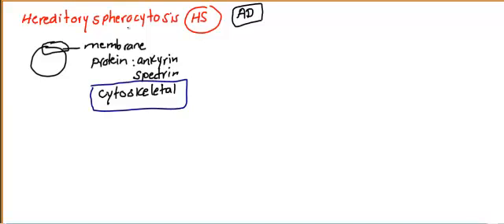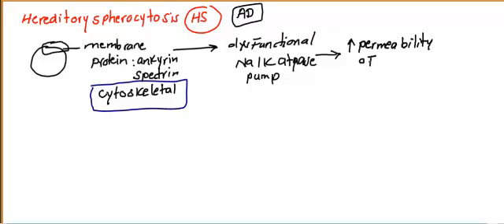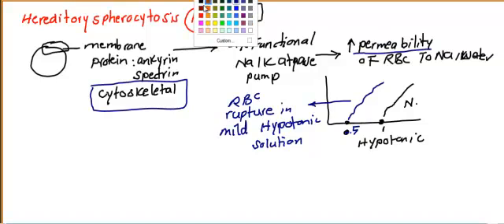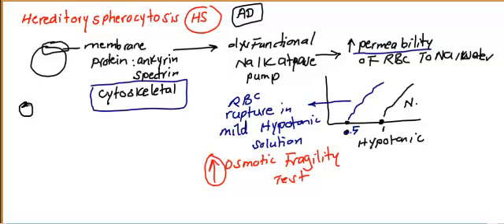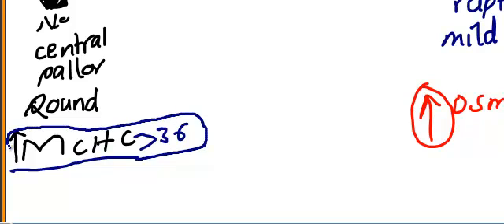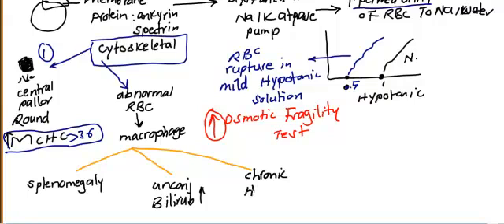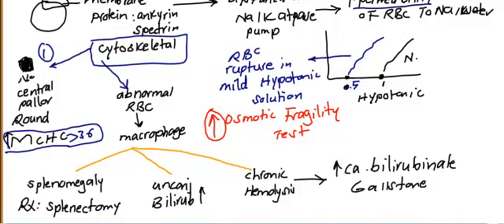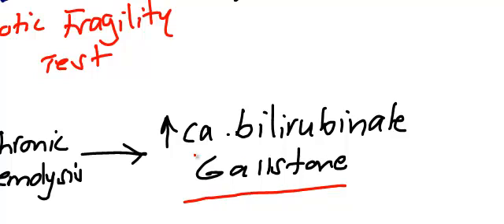Usmle Step 1 Hematology 21 video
hereditory spherocytosis